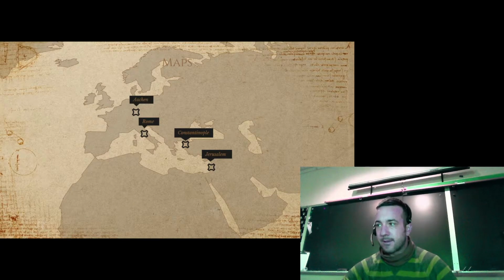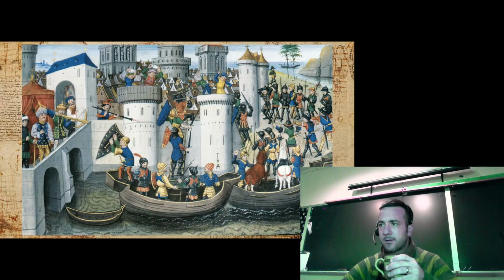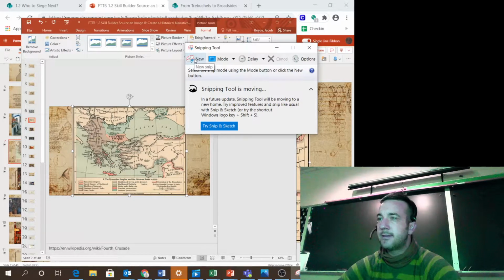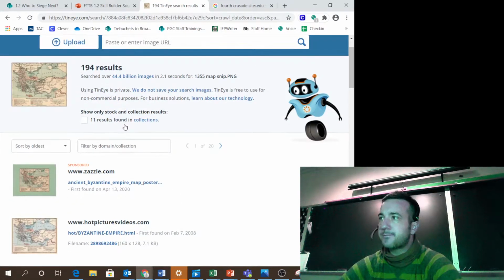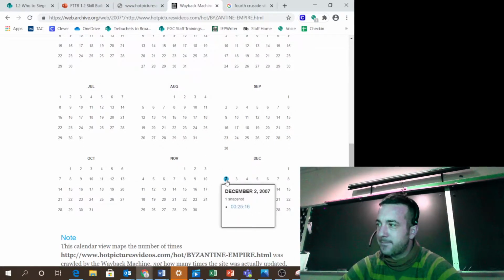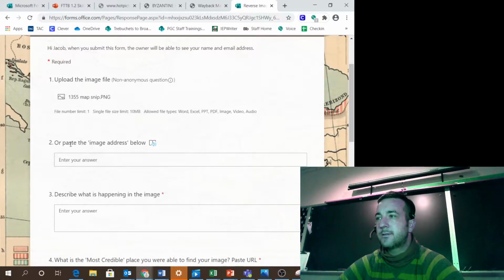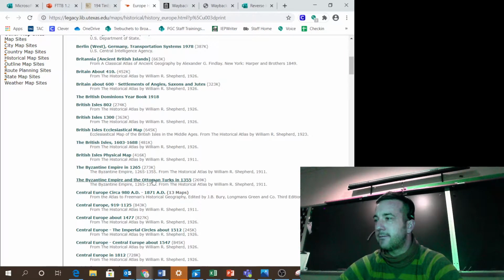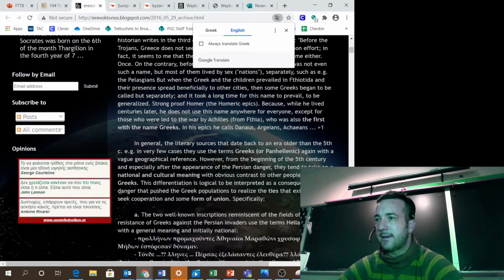FTTB tut 1 2 tineye and archive to investigate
JACOB BOYCE     SOCIAL STUDIES EXTRAORDINAIRE